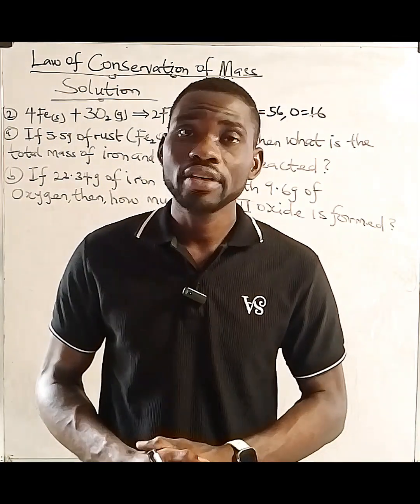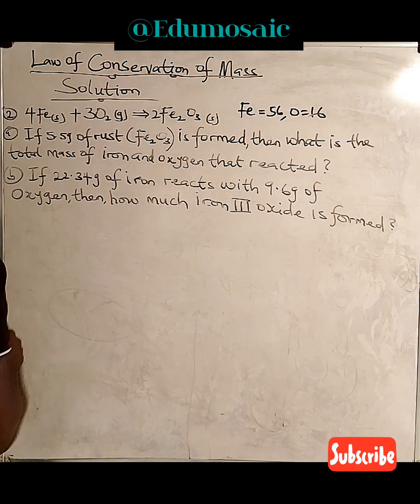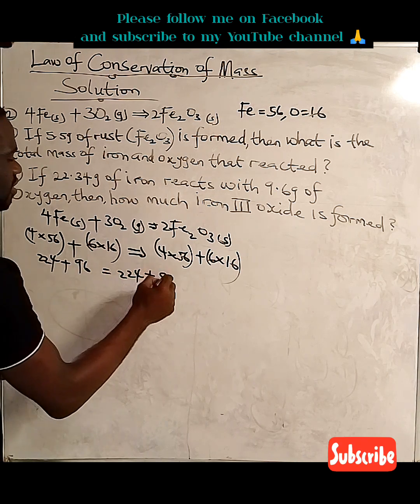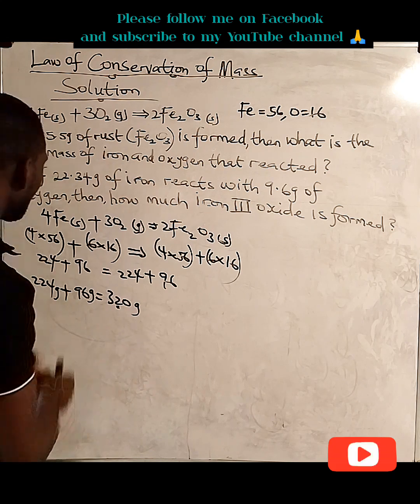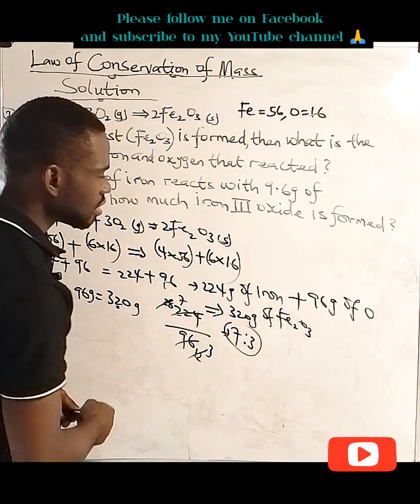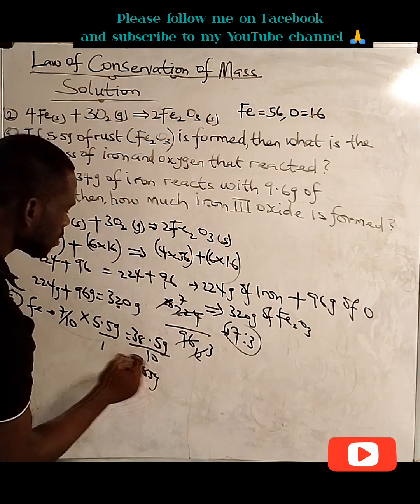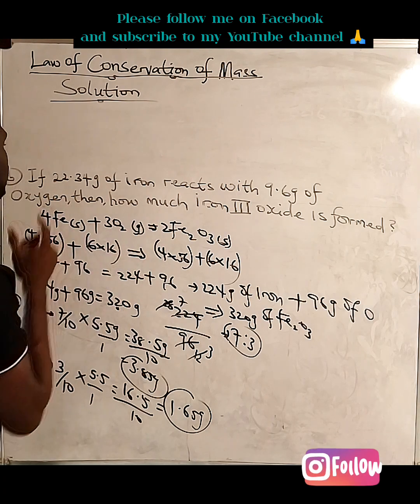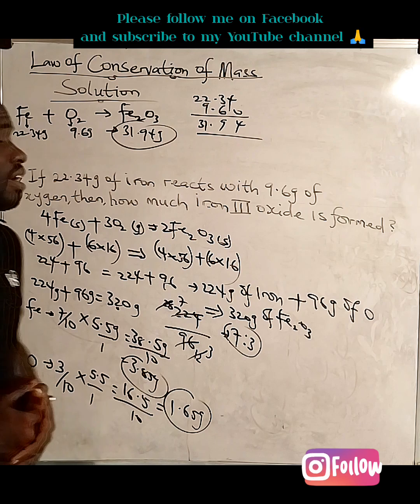"Chemical Reactions Like You've NEVER Seen Before! Must Watch!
This beautiful piece delineates plum the second take-home given to us on the Law of Conservation of Mass or Matter.